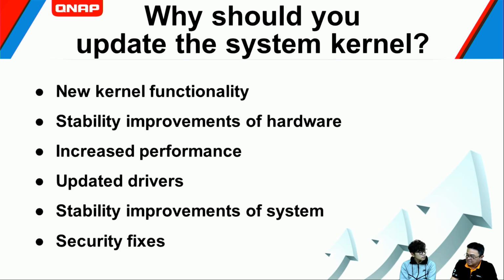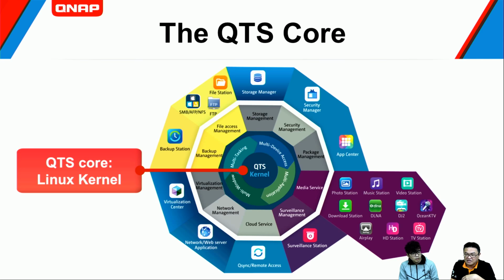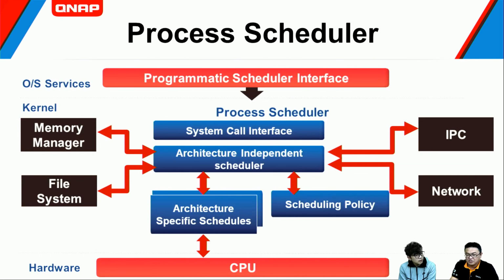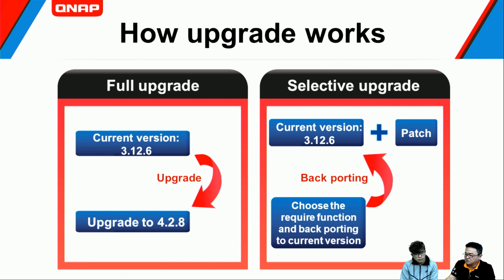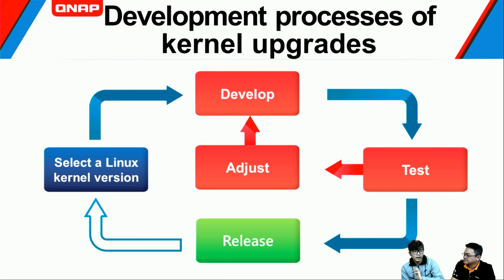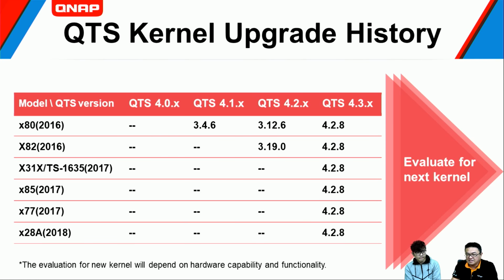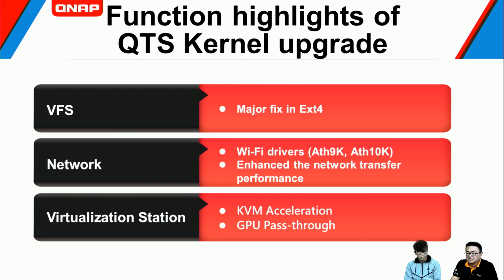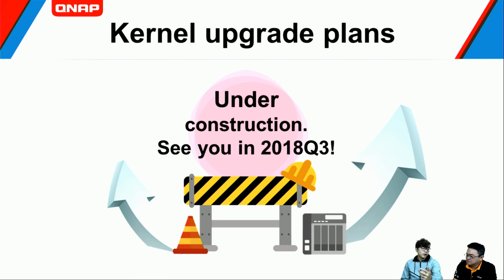Unveiling the high-performance QTS and system kernel